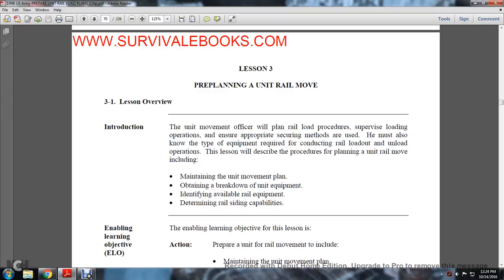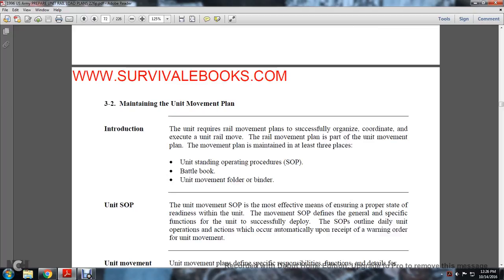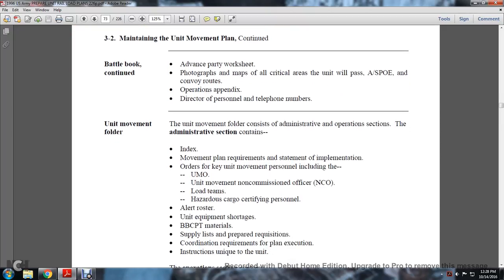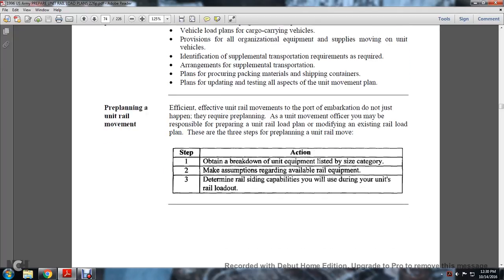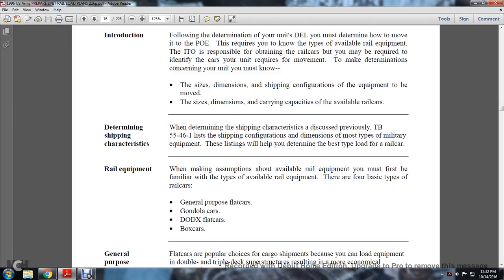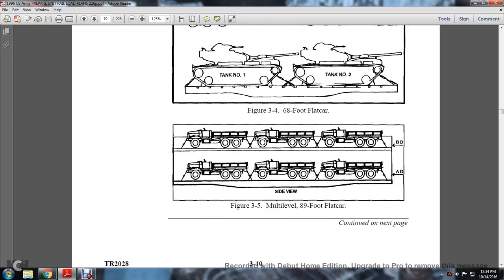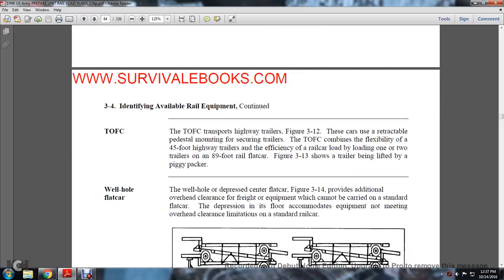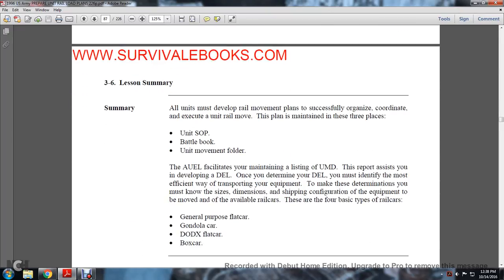AIPD PREPARE UNIT RAIL LOAD PLANS003